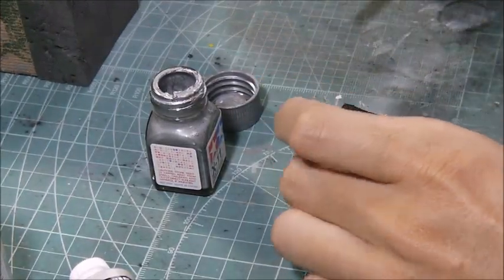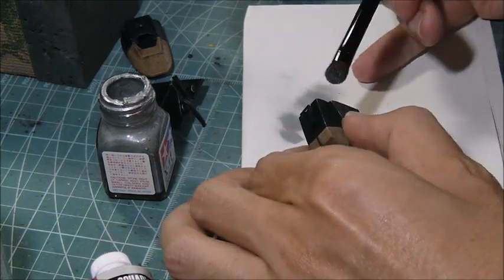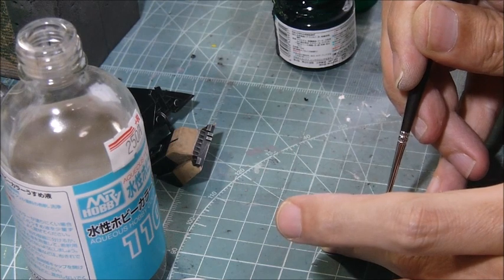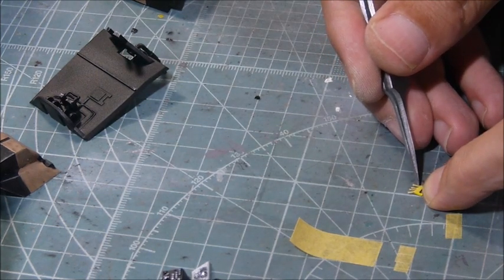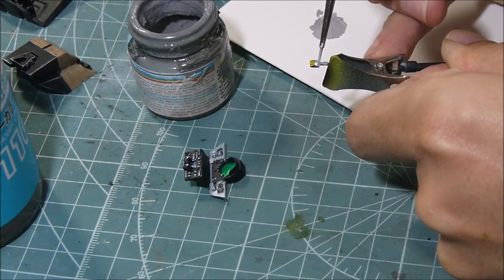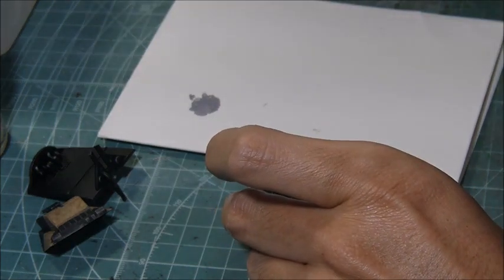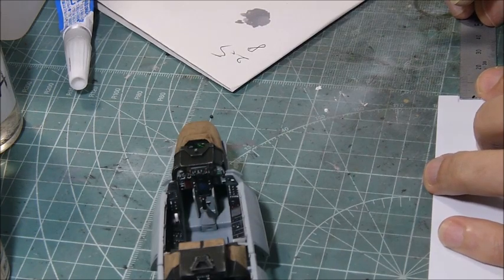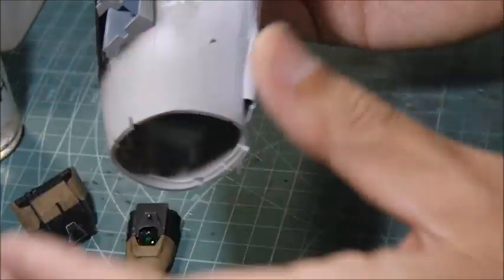1/32 F-14 Vol 3